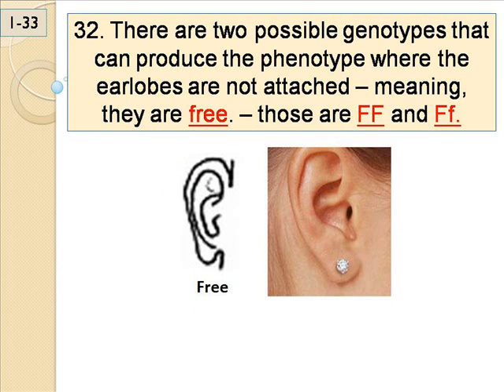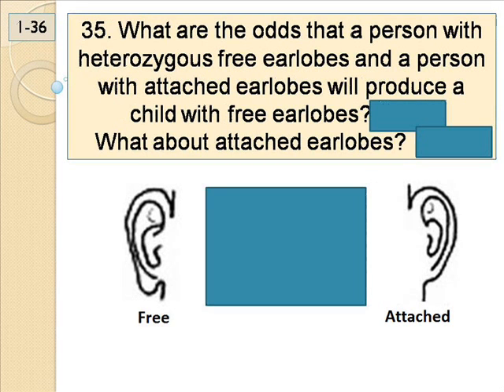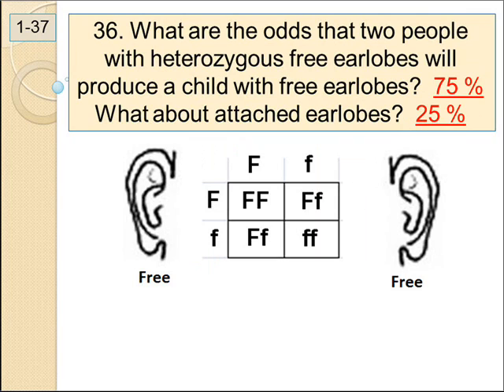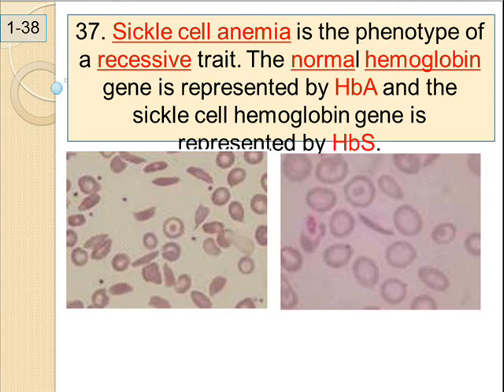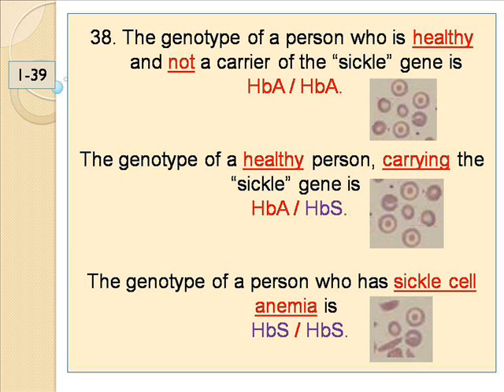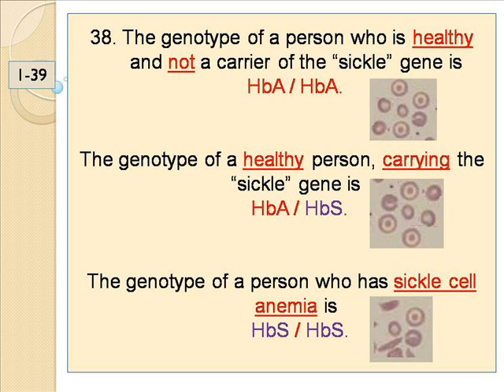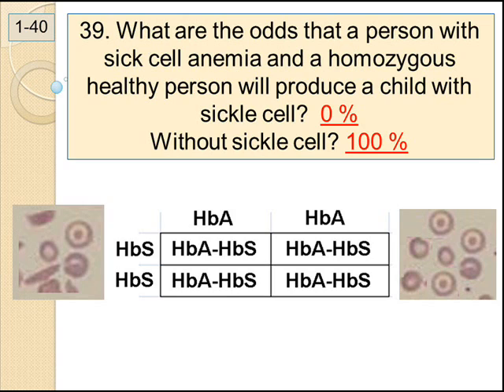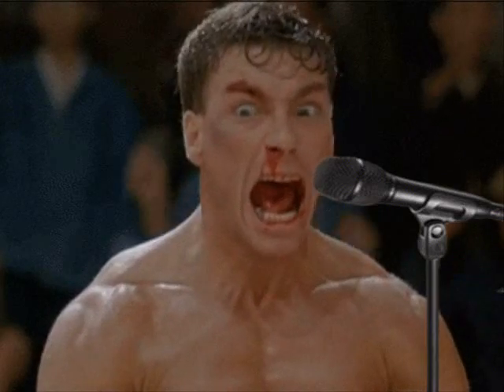bio 2 lesson 09 part 6.wmv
Mendel Genetics & Punnett Square